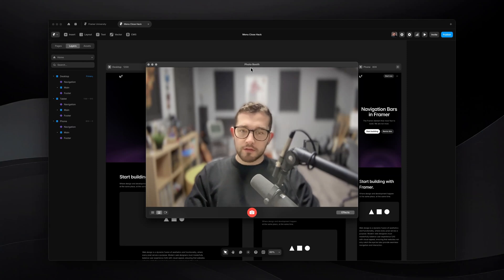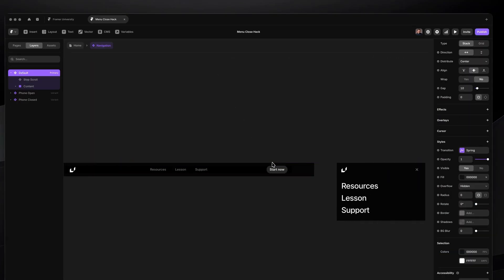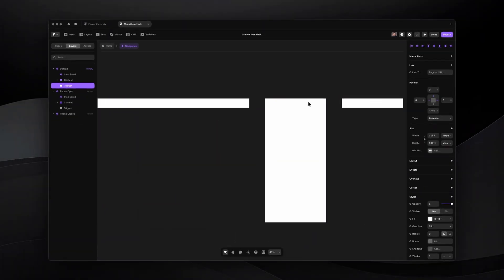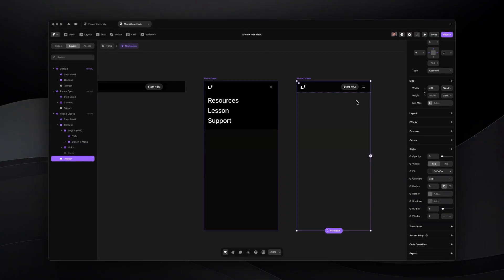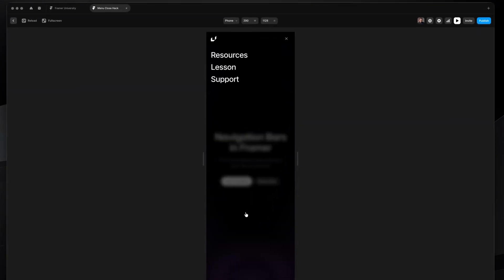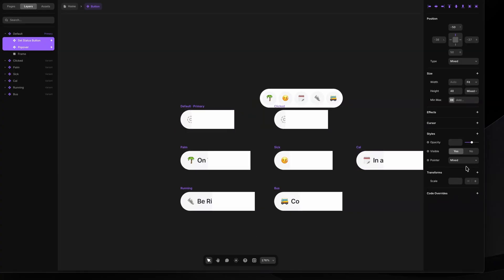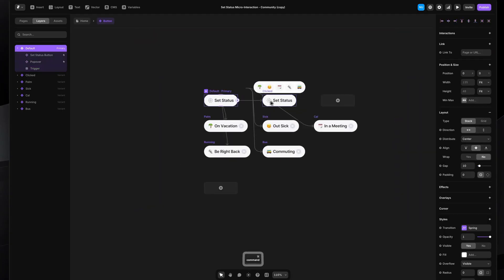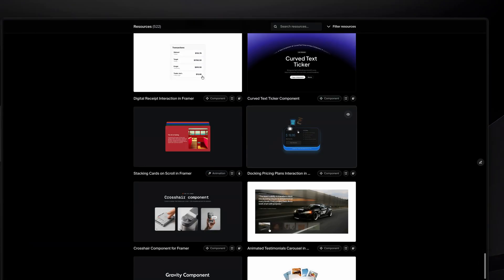96.49% don't know this Framer navigation hack...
In this Framer tutorial, I’m showing a hack you can use on your navigation menus to make sure they close not just when you click the close button, but also when you simply click away to dismiss them. We’re using a hidden frame trick for this, which is pretty creative, so make sure to stick around and watch the whole video.

00:00 - Introduction & What the Tutorial Covers
00:50 - Setting Up the Navigation Component
02:08 - Concept: Hidden Background Frame as a Trigger
03:00 - Adding Blur & Dark Overlay Behind Menu
04:53 - Fixing Overflow and Visibility Issues
05:52 - Creating Click-Away Dismiss Interaction
06:37 - Testing Click-to-Close Functionality
07:56 - Extending the Technique to Other Components
08:45 - Applying the Method to “Set Status” Interaction
09:38 - Using Z-Index and Frame Scaling for Full Coverage
10:39 - Creating a Gigantic Invisible Trigger Area
11:35 - Testing the Click-Away Interaction in Action
12:41 - Summary: How Hidden Trigger Frames Work
12:55 - Outro & Framer University Resources